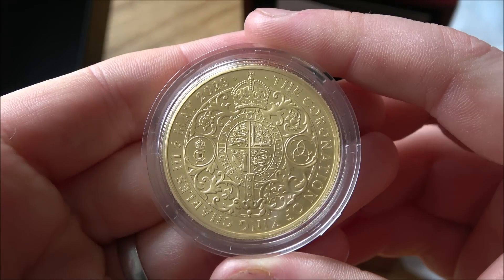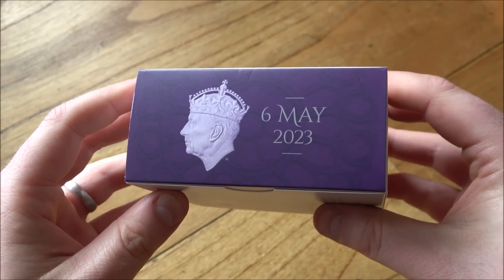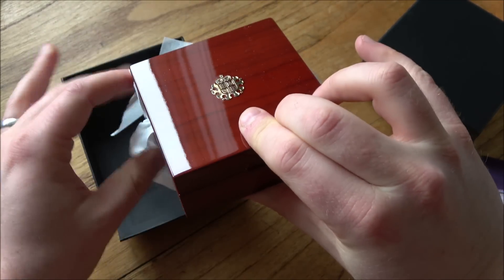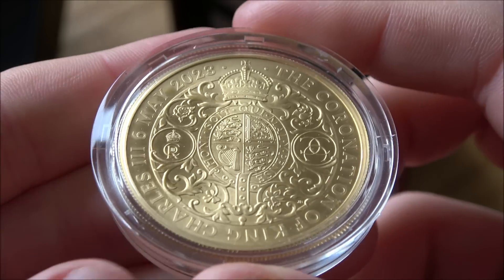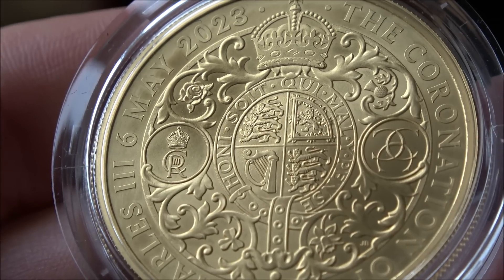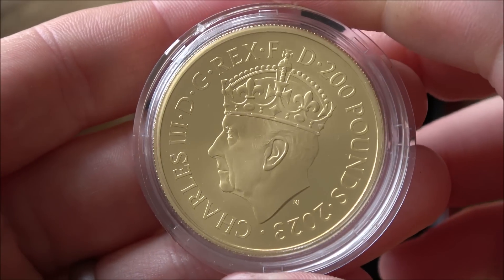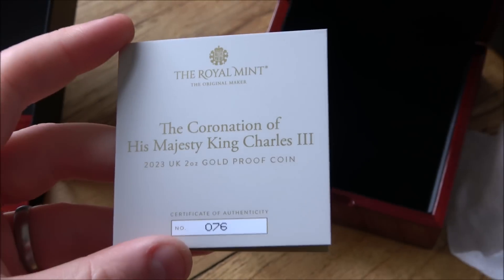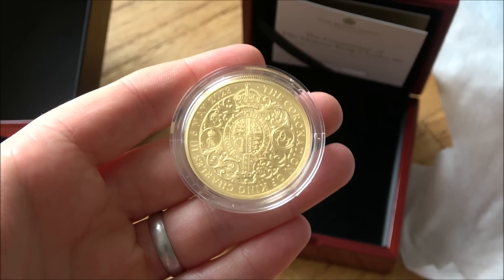I Bought A Massive Gold Coin!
Welcome to my latest video, where I share with you the reasons why I decided to purchase an exclusive 2 oz gold coin from the Royal Mint. This coin is not only a stunning piece of art, but it also holds great value as a rare and limited edition piece. I discuss why I believe that investing in exclusive coins is a smart decision, as they tend to appreciate in value over time due to their rarity and uniqueness. Additionally, I share some interesting facts about the Royal Mint, including its history and reputation for producing high-quality coins. Whether you're a coin collector or a seasoned investor, this video will give you some valuable insights into why exclusive gold coins from the Royal Mint are a wise investment choice. So, join me as I take a closer look at this exquisite 2 oz gold coin and discover the many benefits of investing in exclusive pieces from the Royal Mint.

Made for a Crowning Moment
To celebrate the coronation of His Majesty King Charles III on 6 May 2023. We have struck a beautiful coin collection that features the first official crowned portrait of The King. This limited edition coin collection will be on sale Monday 24 April.

The collection comprises of a number of denominations, including a UK 50p coin, £5 coin, The Sovereign, and a limited number of fine gold and silver coins struck in a variety of sizes. Each beautifully crafted coin in the main collection features one of three exclusive reverse designs, whilst the obverse of these coins features the first official crowned coinage portrait of King Charles III, designed by Martin Jennings and personally approved by His Majesty. As part of the collection, we are also releasing curated historic sets.